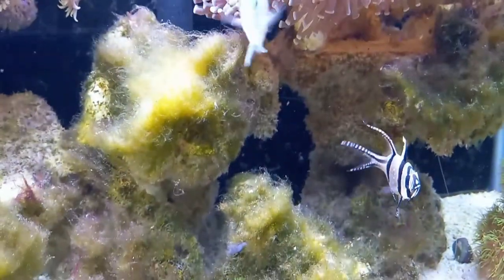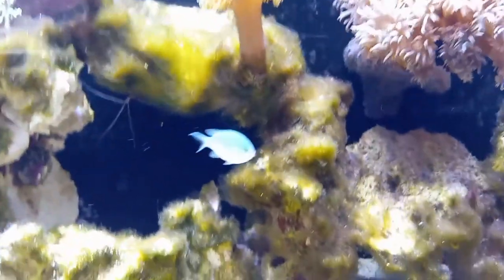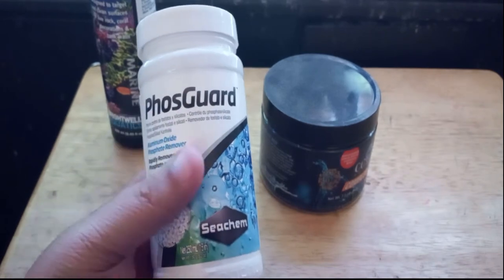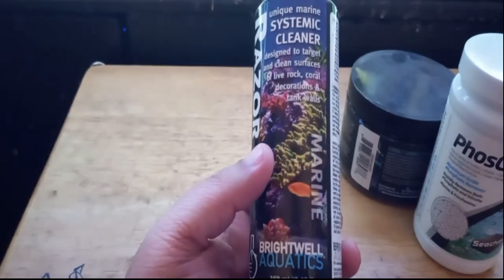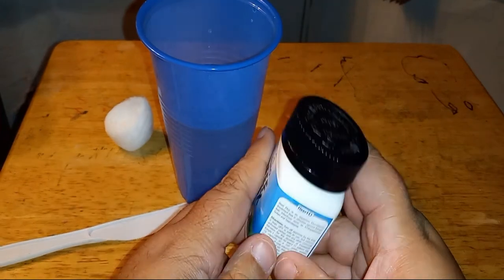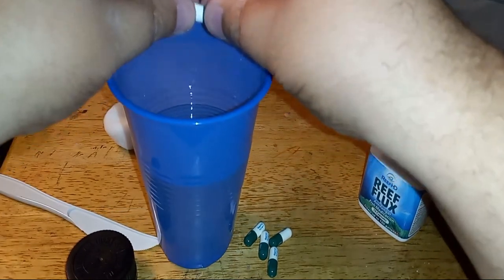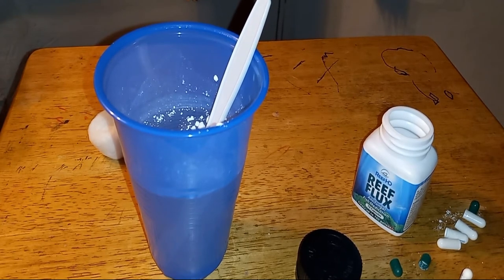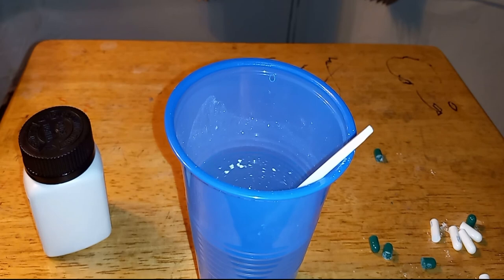Fluconazole Treatment For Green Hair Algae & Bryopsis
Using Reef Flux (Fluconazole) to tackle a green hair algae problem in my reef.